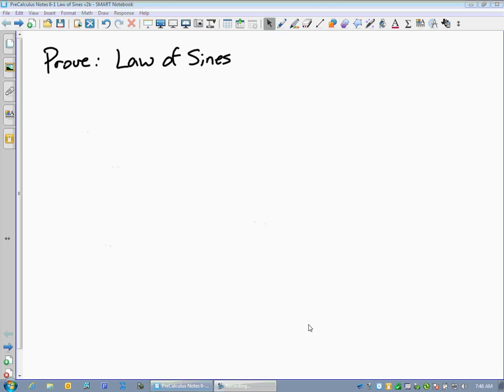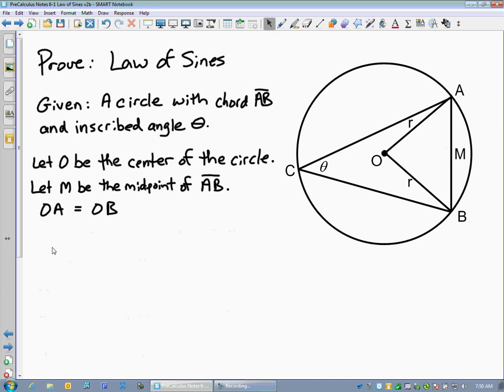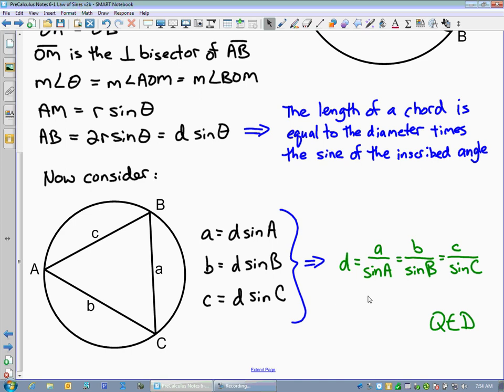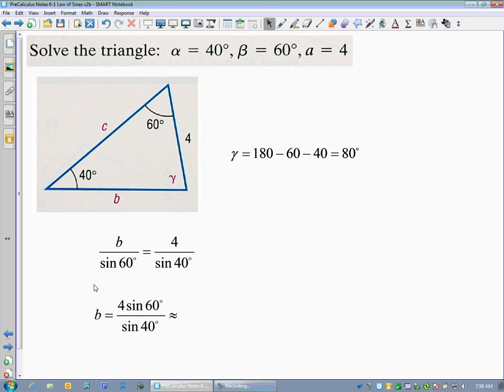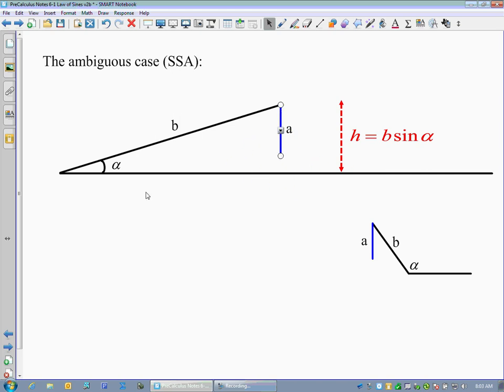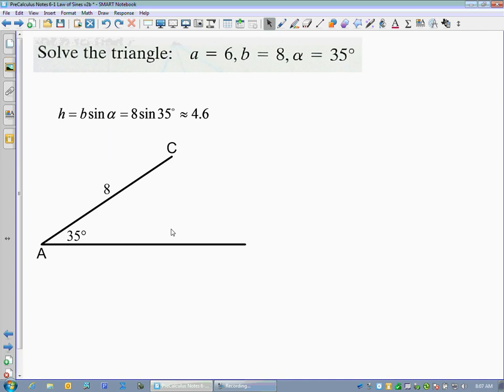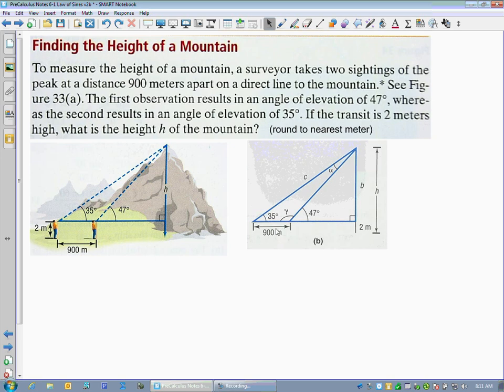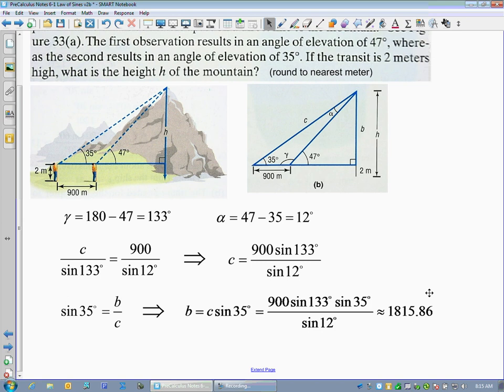PreCalculus Notes 6 1 Law of Sines